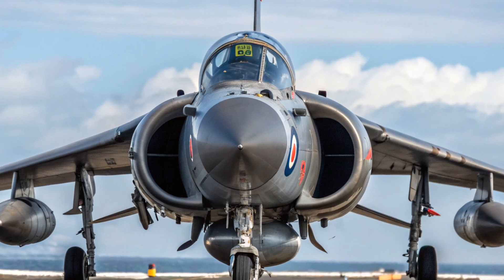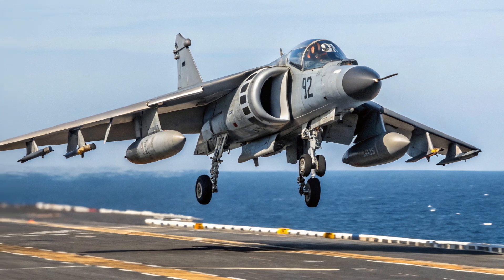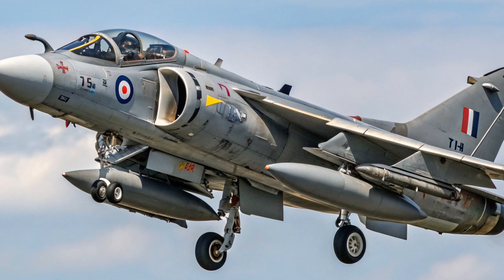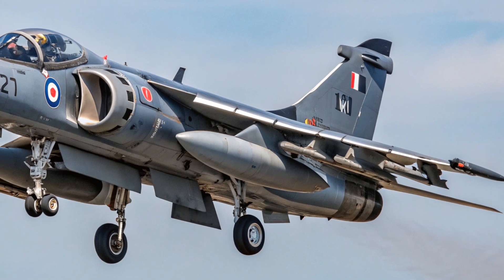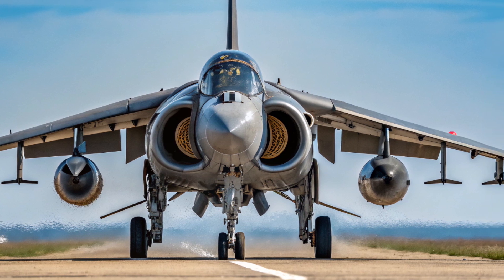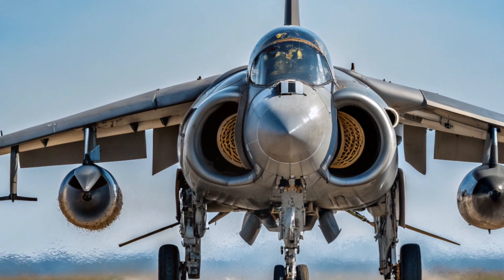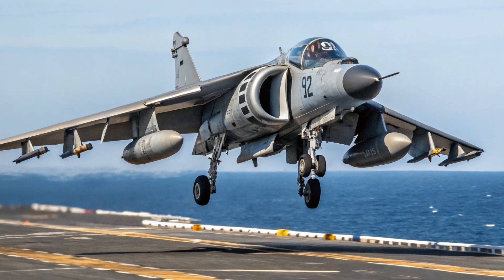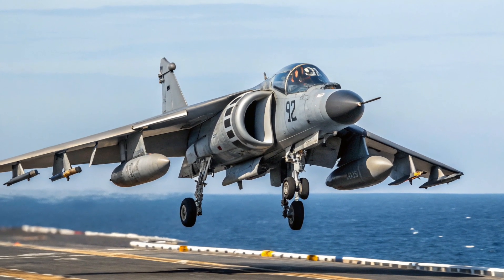“Sea Harrier – The Vertical Fighter Jet That Saved Britain | Full History & US Dollar Price”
🚀 In this video, we explore the legendary Sea Harrier fighter jet – the world’s first operational vertical take-off and landing naval aircraft. From its design, technology, and incredible Pegasus engine to its heroic role in the Falklands War, the Sea Harrier became a true symbol of air power at sea. We’ll also break down its U.S. dollar price, operating costs, and global legacy.

Why did this unique jet shock the world? How did it save Britain in 1982? And what made it so different from American jets like the F-14 Tomcat or F/A-18 Hornet?

This video is created for educational and informational purposes only. This channel does not claim ownership of any external material. Prices in U.S. dollars are based on historical estimates and modern adjustments for reference. The content is presented for aviation enthusiasts and does not promote violence or warfare.

Do you also want me to prepare the RapidTags (comma style, SEO-optimized) version for this Sea Harrier video?